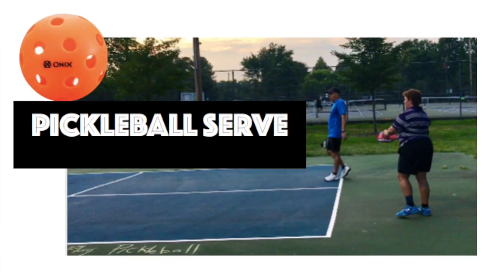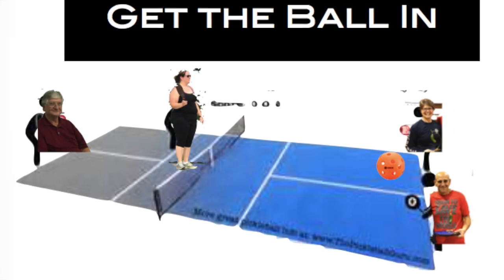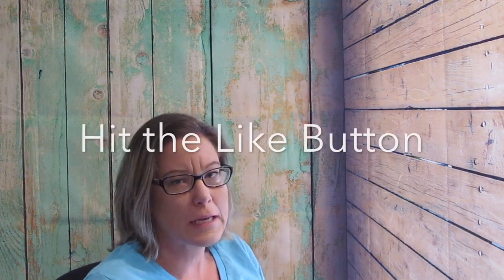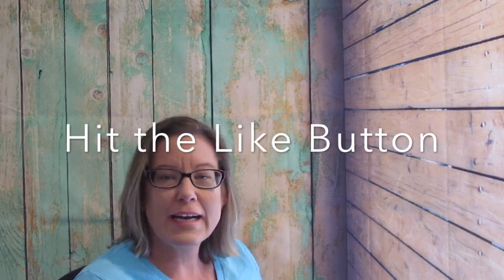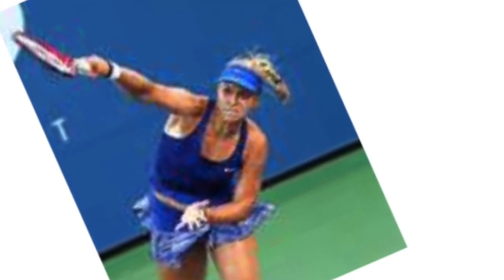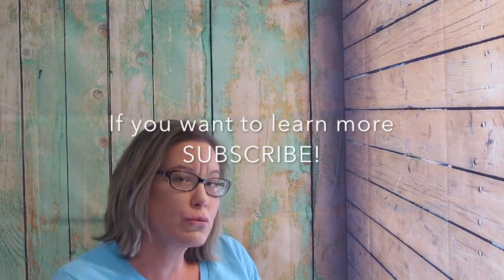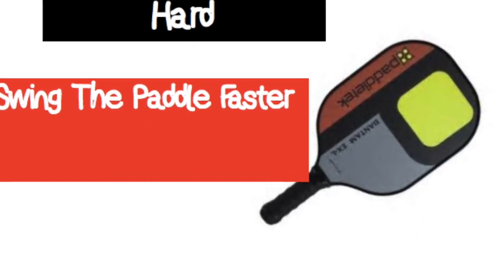The Pickleball Serve Vlog # 17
Want to know what the most important part of the serve is?  That's what this vlog is all about!

Noel Lowery
USAPA Pickleball, Ambassador
SFS Pickleball Club, President
Grasshopper Email
 SFS Pickleball Club Website
SFS Facebook Page
USAPA Website
Shop at the DINK SHOP
Pickleball Extra Shop
Pickleball Central